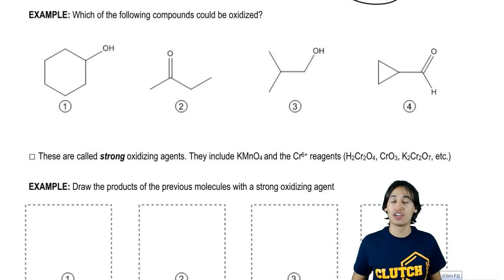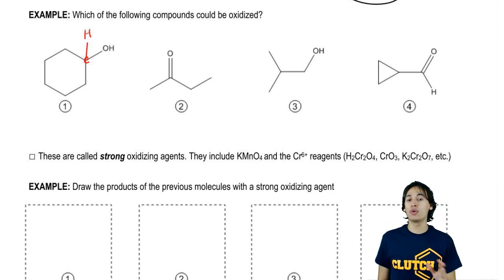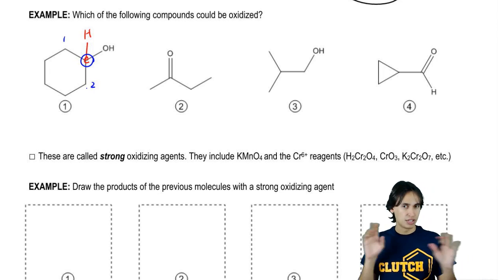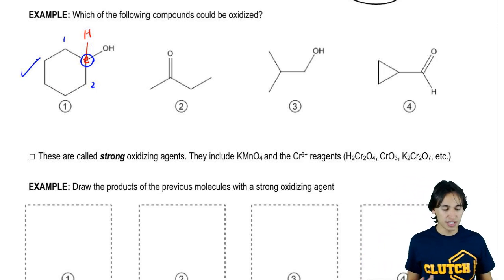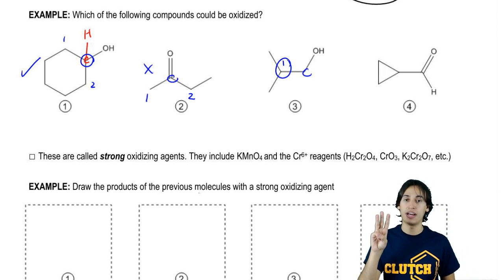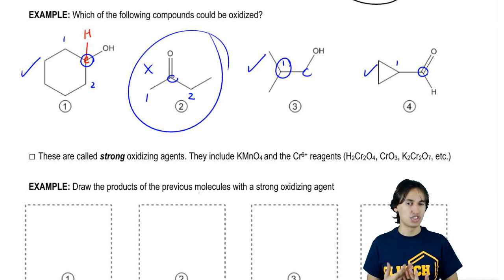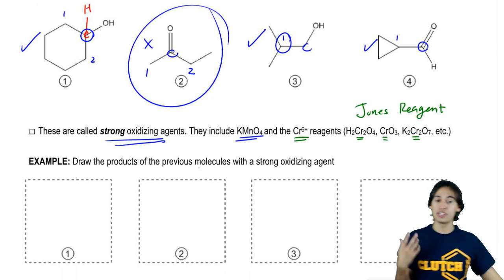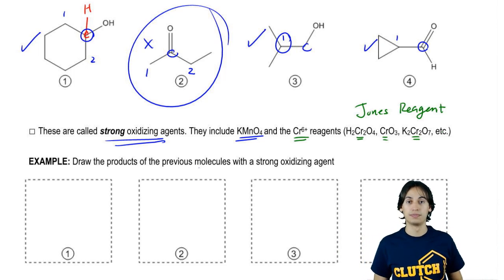Oxidation Example 1